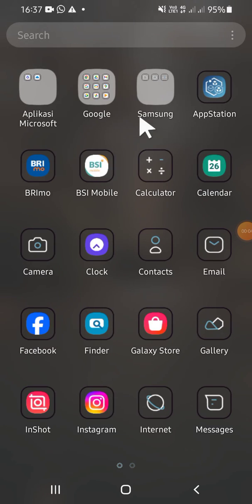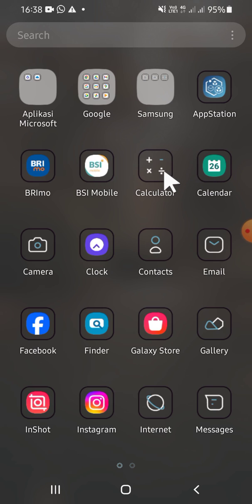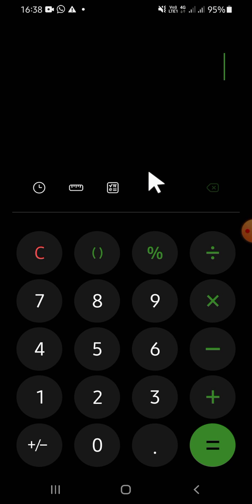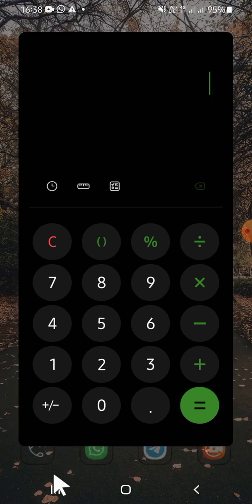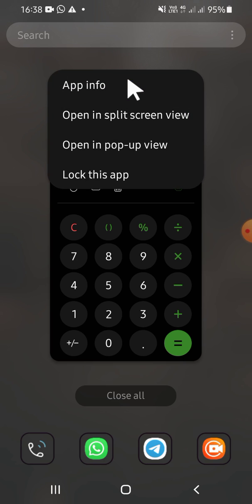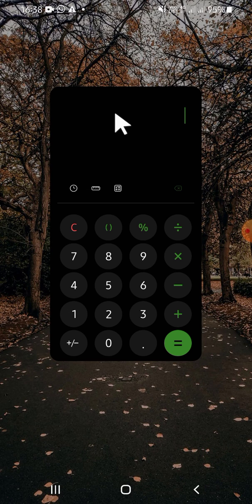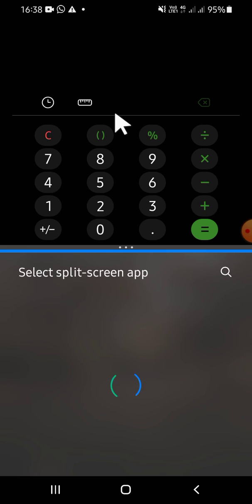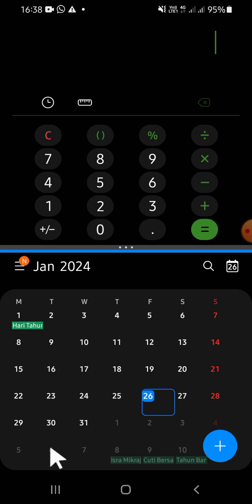👍 ULTIMATE GUIDE: 💲 TUTORIAL: How to Split Screen on Samsung - Multitasking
In today's ultimate guide, we're unlocking the power of multitasking on your Samsung device with a step-by-step tutorial on how to use the Split Screen feature. Whether you're a productivity pro or just getting started, this tutorial will show you how to elevate your multitasking game and make the most out of your Samsung device!